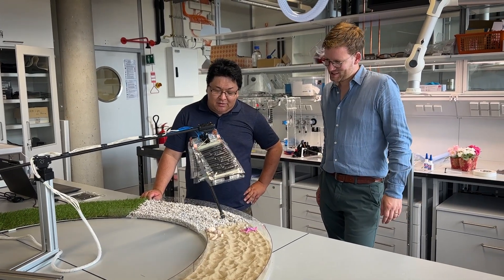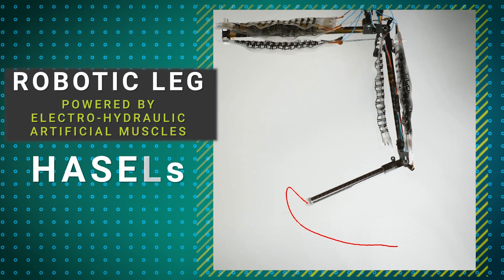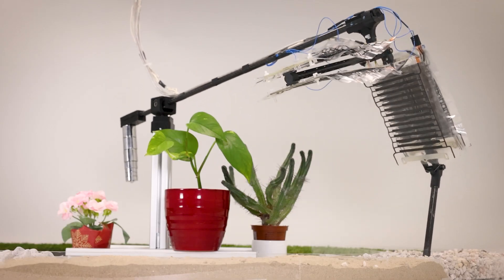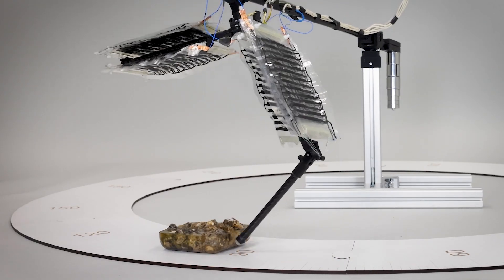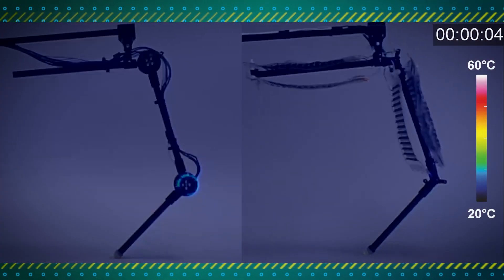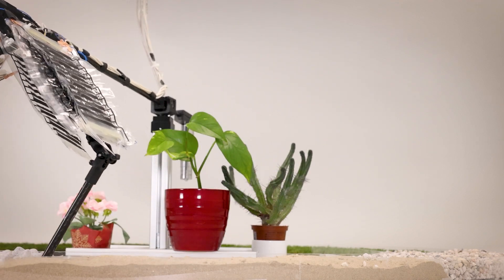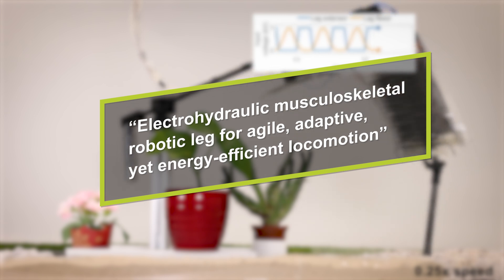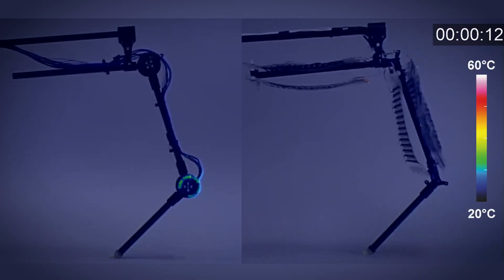Robotic leg powered by HASELs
Scientists at our Max Planck Institute for Intelligent Systems together with a team at ETH Zurich developed a robotic leg powered by electro-hydraulic artificial muscles known as HASELS. Inspired by living creatures, the leg jumps across different terrains such as grass, pebbles – even rocks – in an agile and energy-efficient manner. Plus, the artificial muscles are self-sensing, allowing the entire leg to detect collisions with obstacles and overcome them. More so, the leg uses up almost no energy when holding still and shows no observable temperature change – so very different to electric motors which would heat up. This innovative leg is a Max Planck ETH Center for Learning Systems research project. The paper with the title “Electrohydraulic musculoskeletal robotic leg for agile, adaptive, yet energy-efficient locomotion” was published in Nature Communications on Sept 9th, 2024.